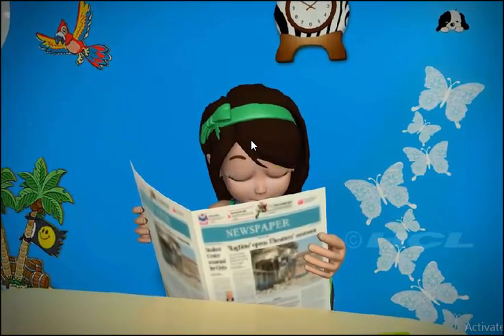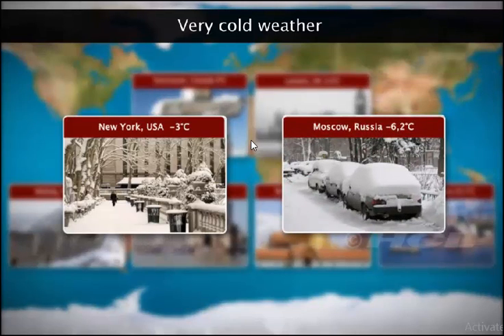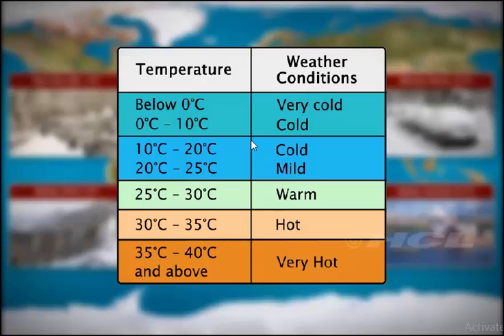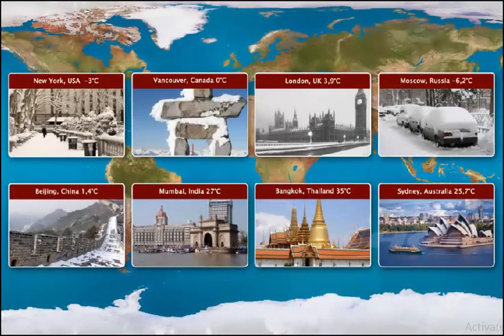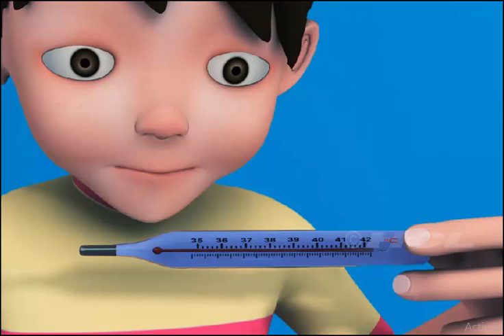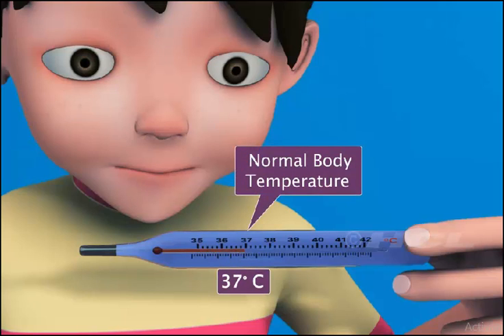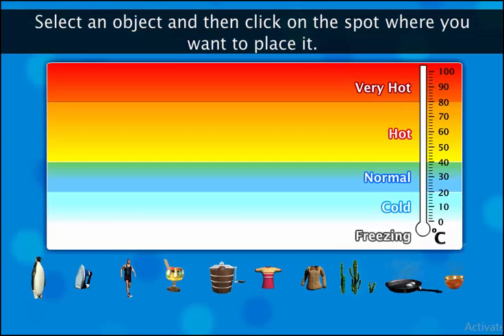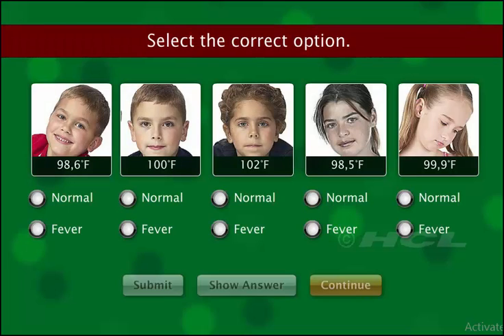temperature and its measurements